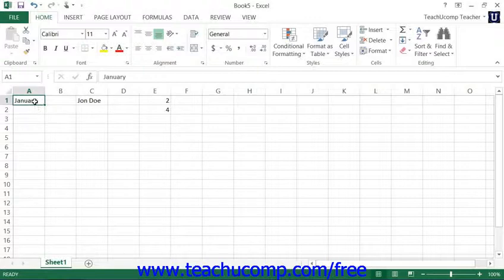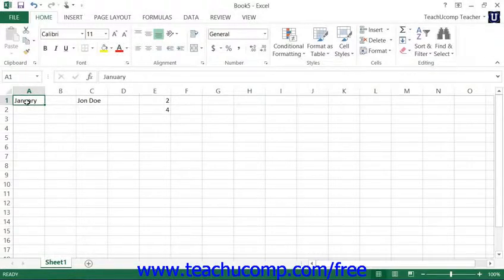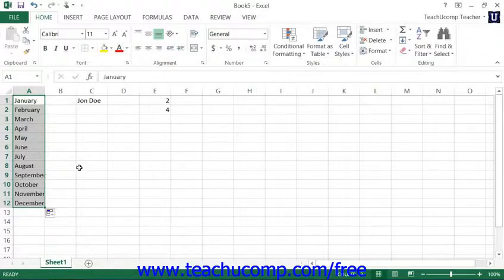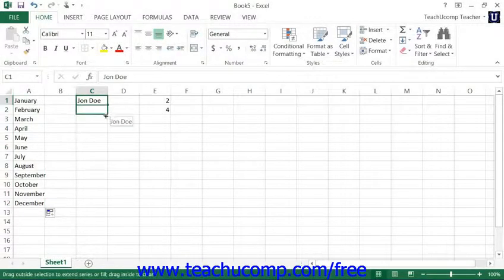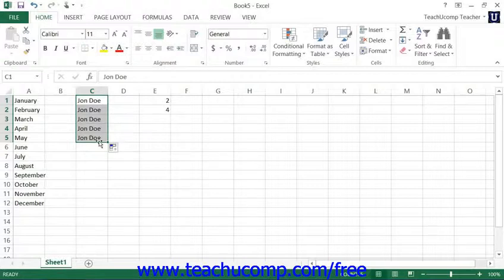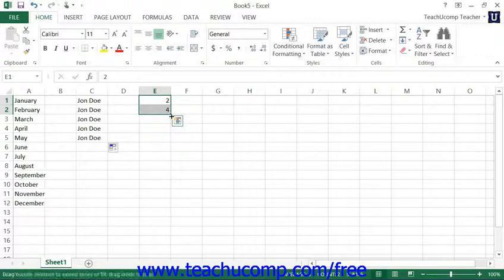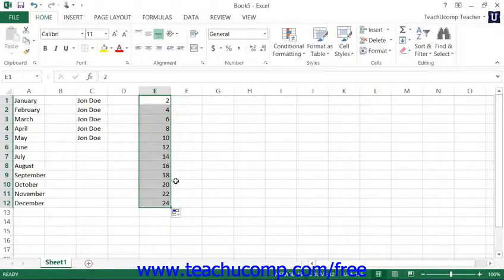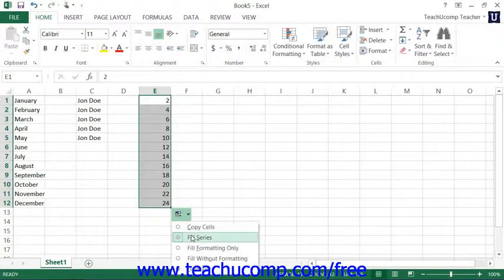Excel 2013 Tutorial Using AutoFill Microsoft Training Lesson 3 9